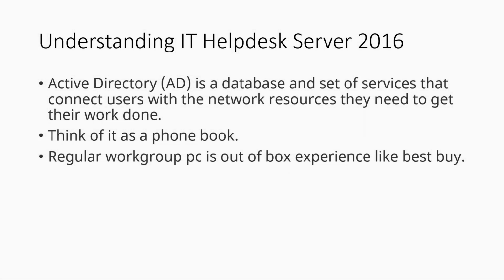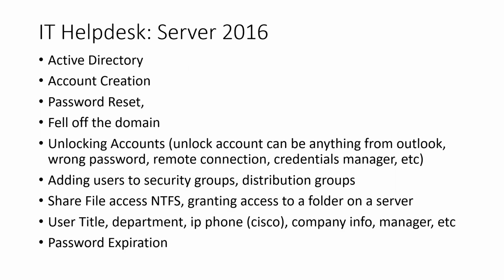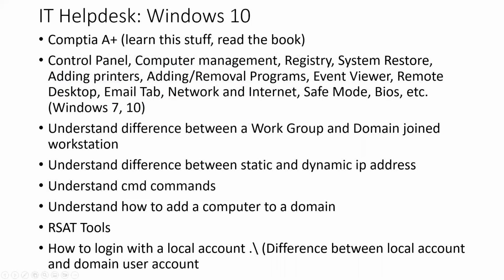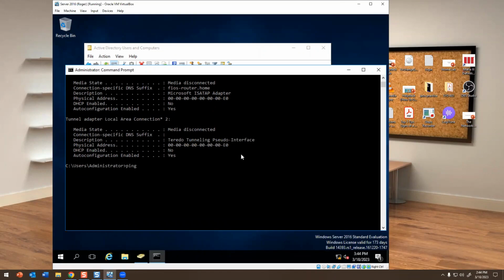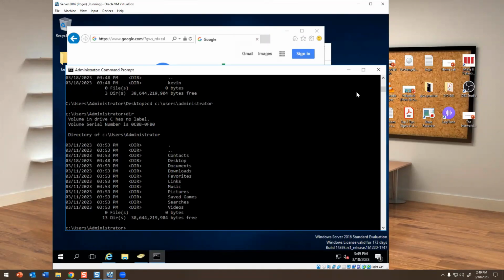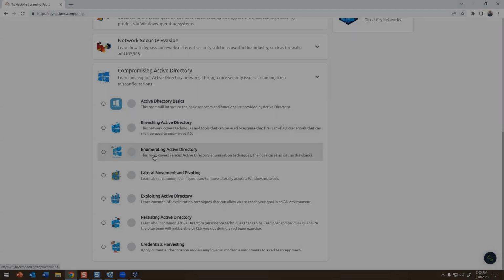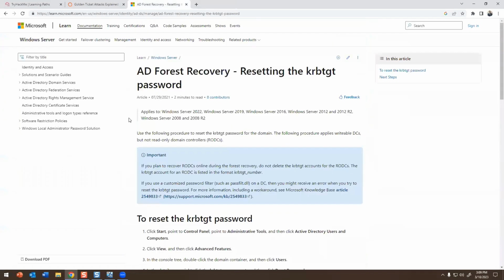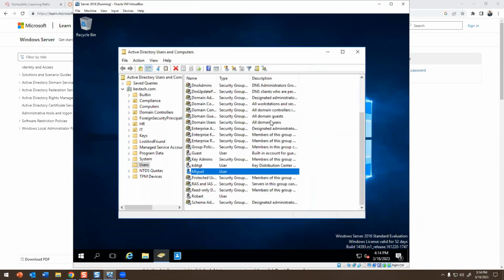IT: Free IT Support Training (Active Directory, Support, AD Attacks)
Everything going to the cloud now. Want to know about Google Cloud Professional Cloud Architect. Signed up for this course: